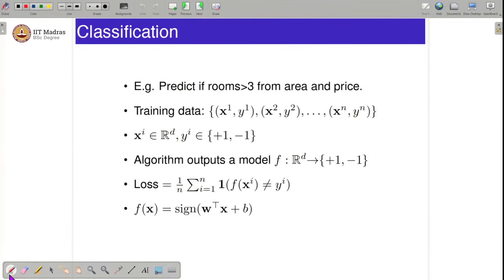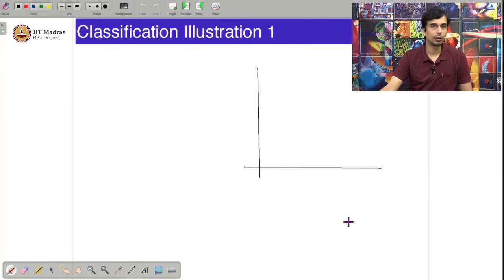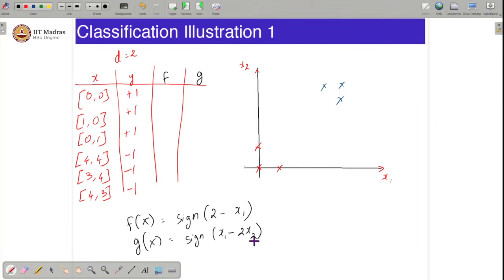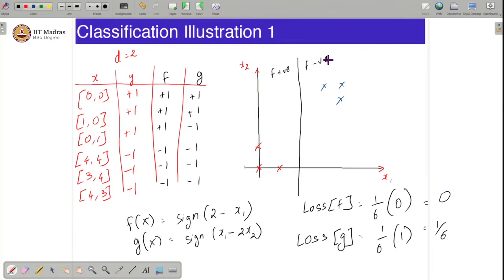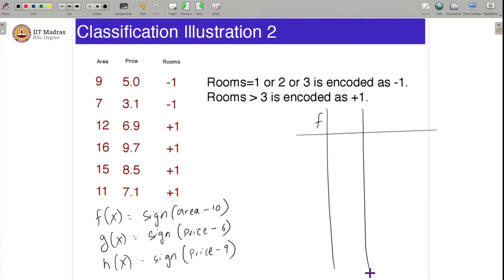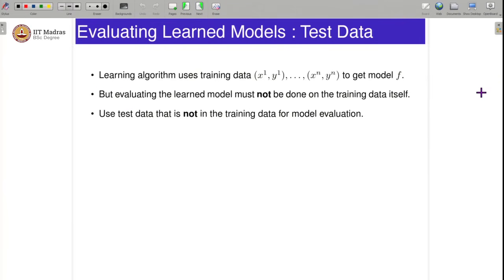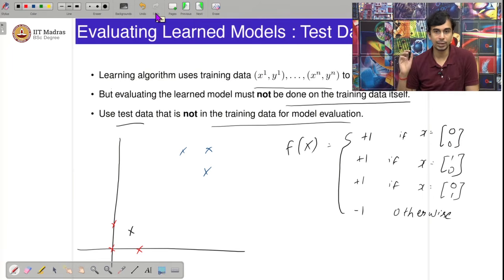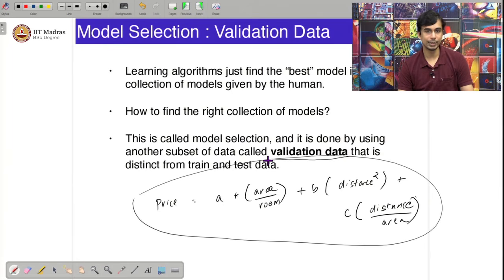Supervised Learning: Classification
Machine Learning Foundations - Harish Guruprasad Ramaswamy , Arun Rajkumar , Prashanth LA IIT Madras welcomes you to the world’s first BSc Degree program in Programming and Data Science. This program was designed for students and working professionals from various educational backgrounds and different age groups to give them an opportunity to study from IIT Madras without having to write the JEE.  Through our online programs, we help our learners to get access to a world-class curriculum in Data Science and Programming.